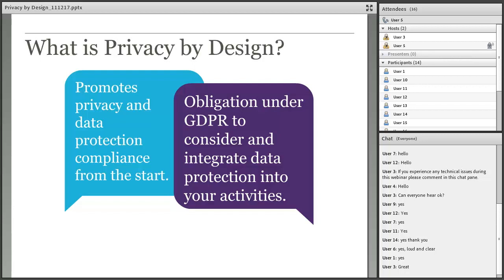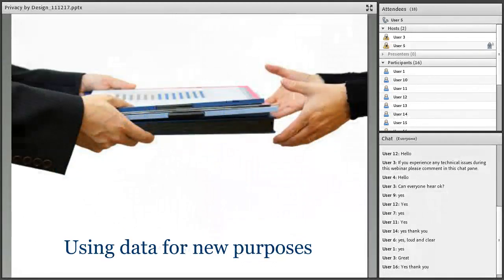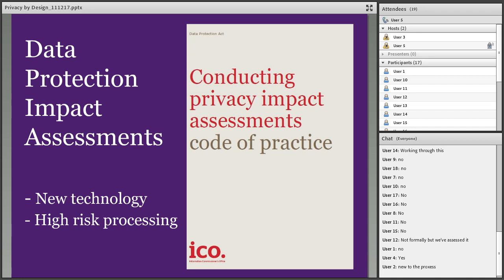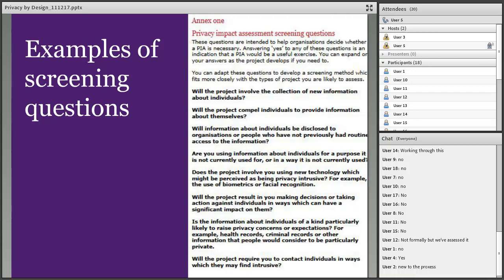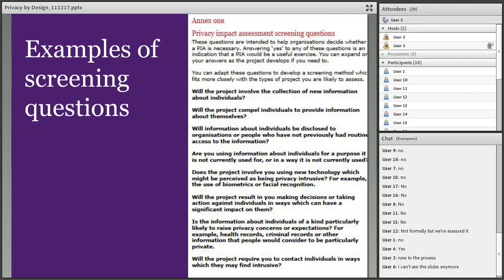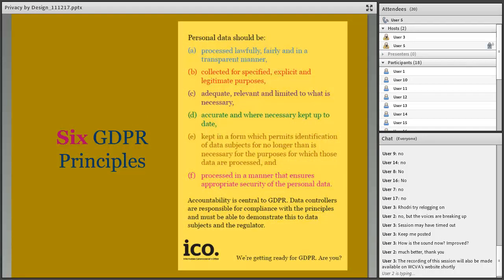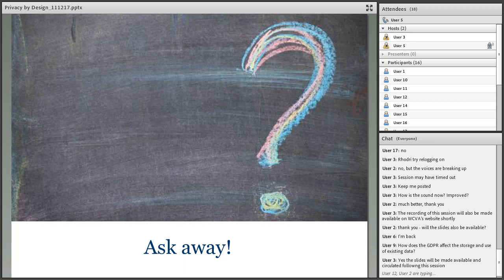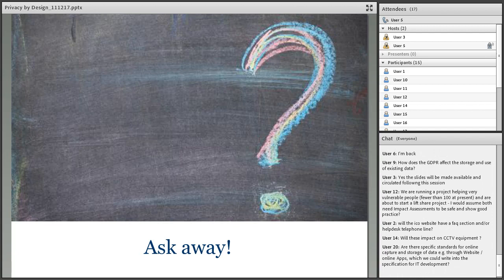Preifatrwydd trwy Ddylunio // Privacy by Design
Fel rhan o’n cyfres o gweminarau DataBwrddGwaith ar y GDPR newydd, dyma Bethan Bonsall (Prif Swyddog Polisi, ICO Swyddfa Cymru) yn siarad am Preifatrwydd trwy Ddylunio

As part of our series of DesktopData webinars on the new GDPR, we’ve got Bethan Bonsall (Lead Policy Officer, ICO Wales Office) talking about Privacy by Design